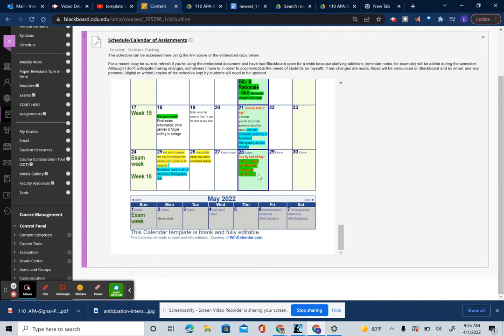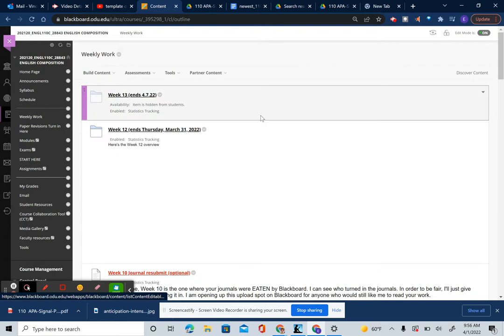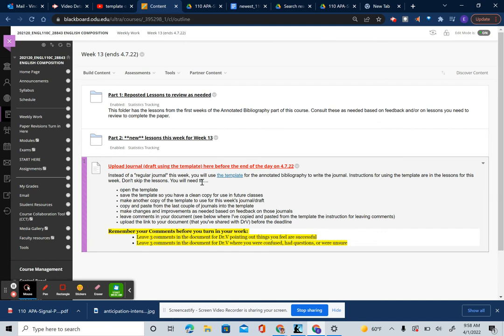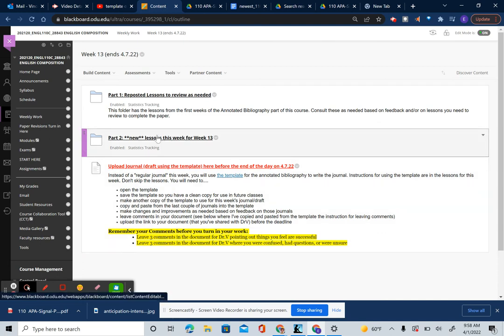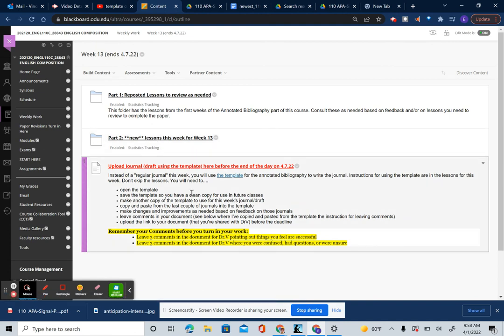week 13 overview spg22